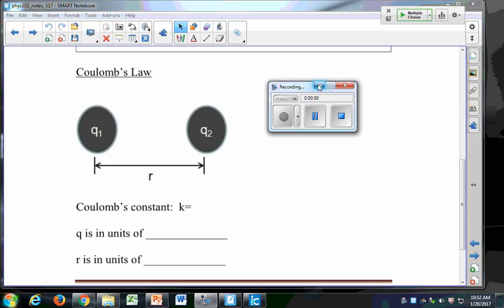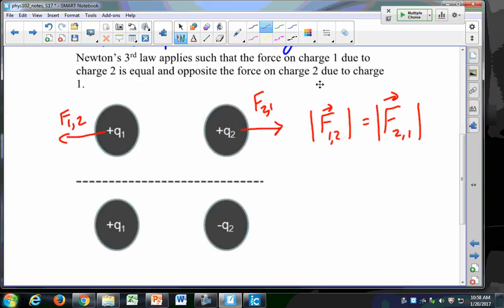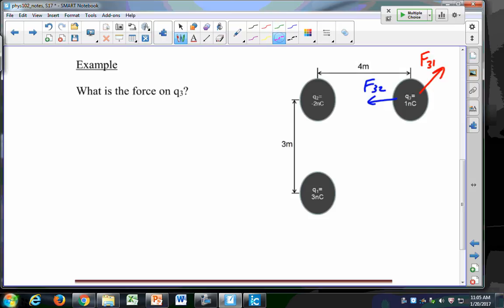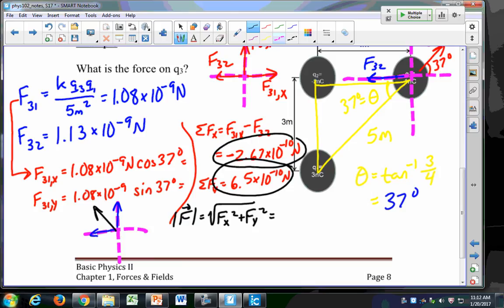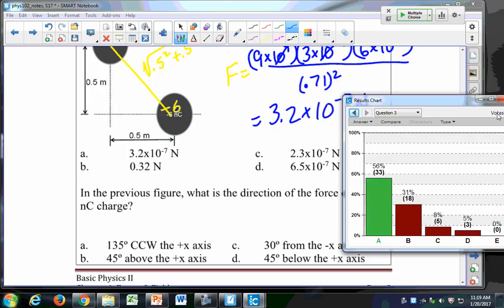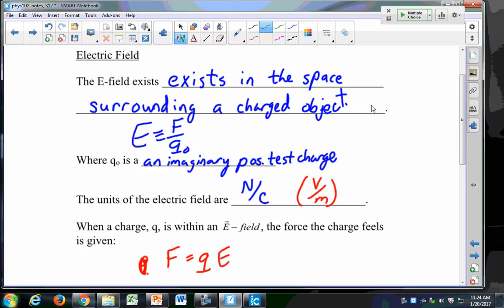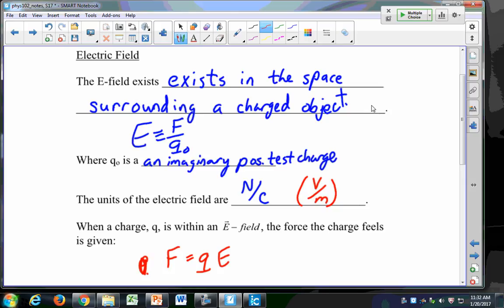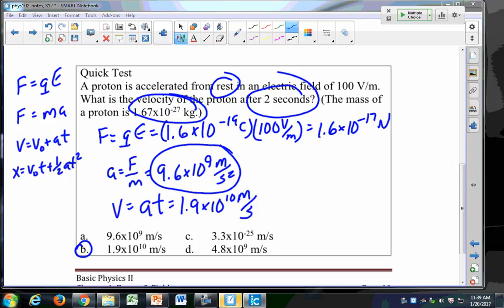screencasts phys102 20 January 2017